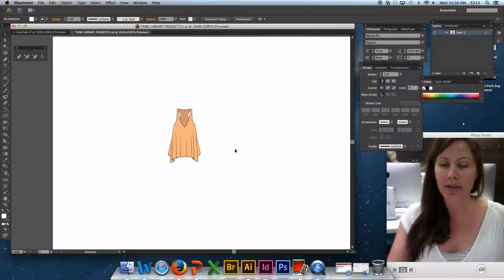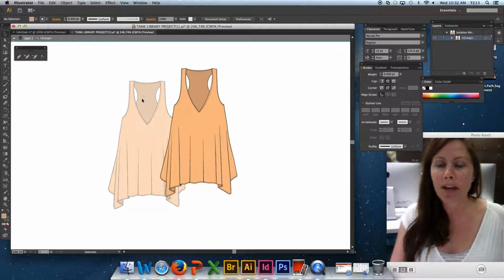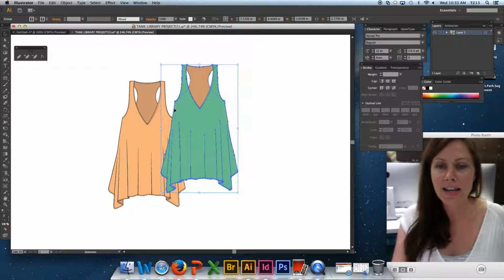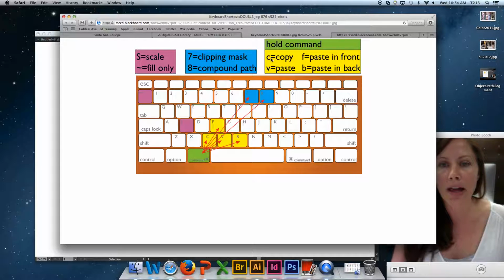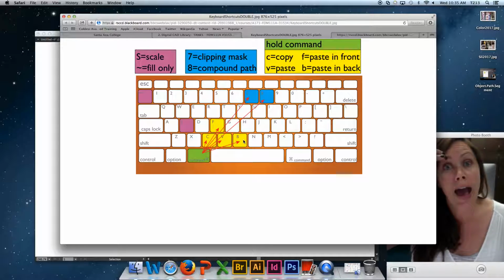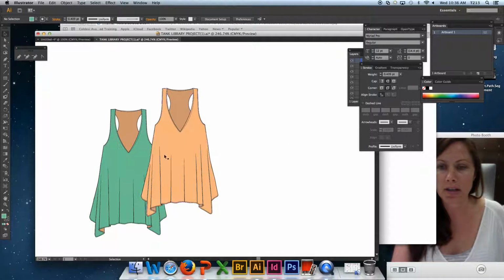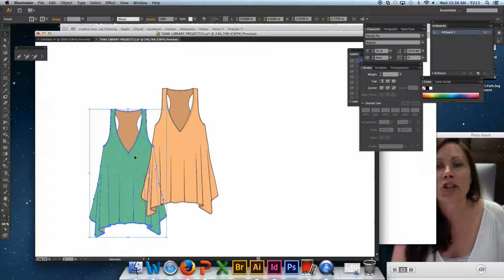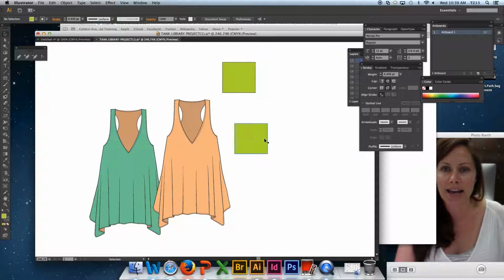Grouping and arranging objects